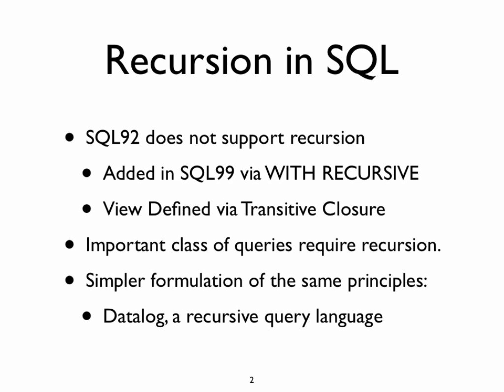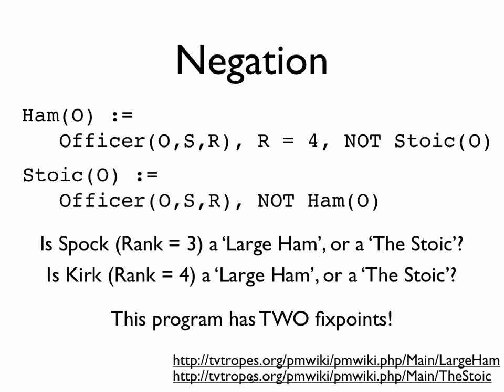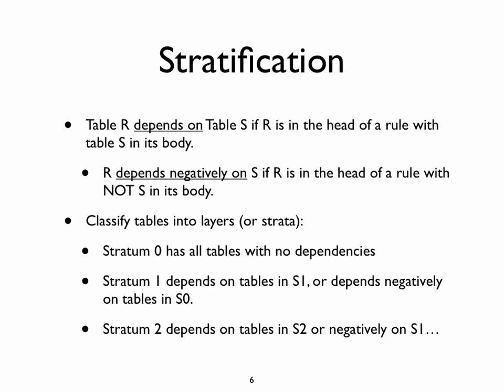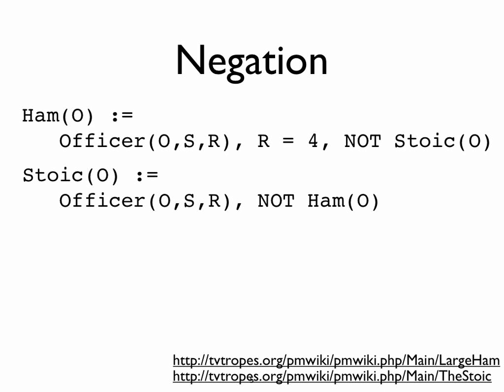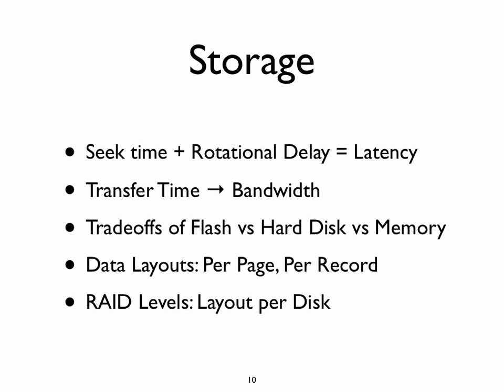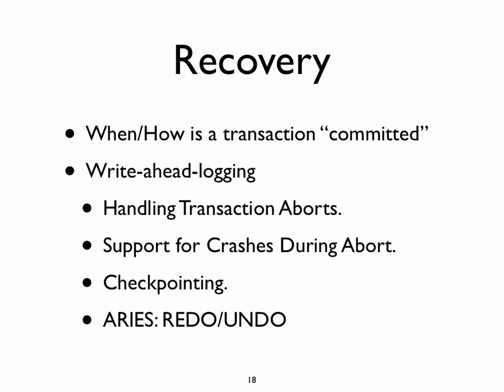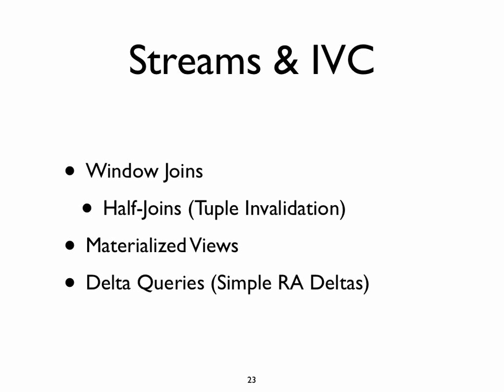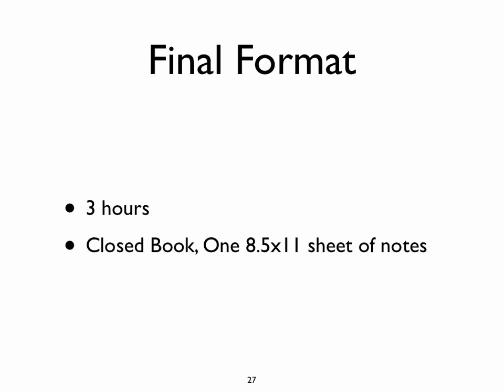CSE562 40 Wrapup